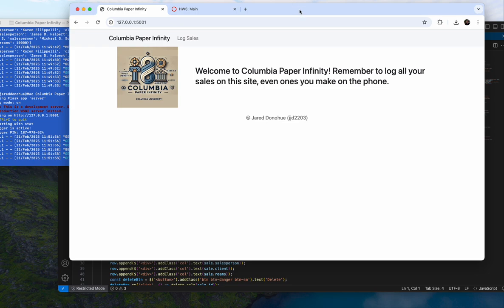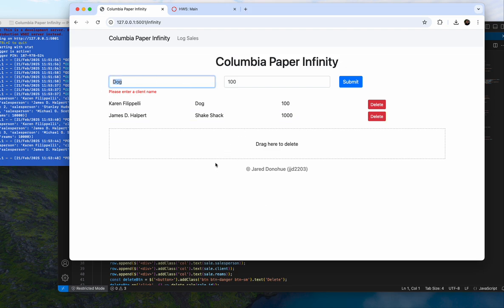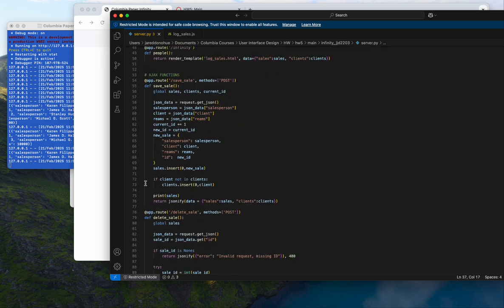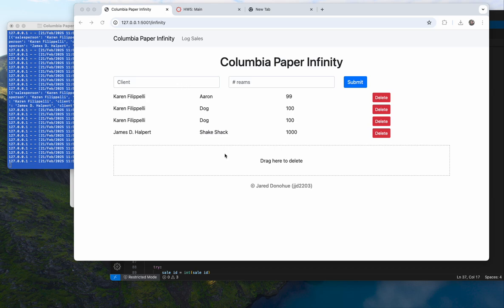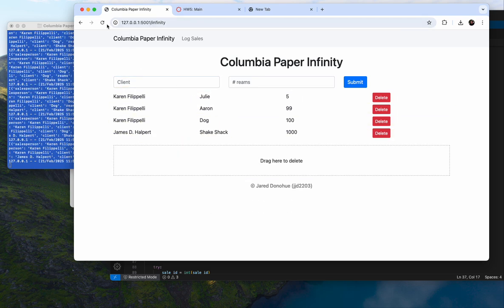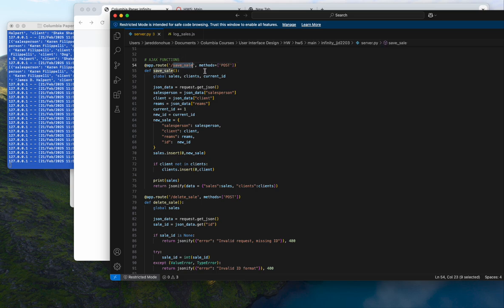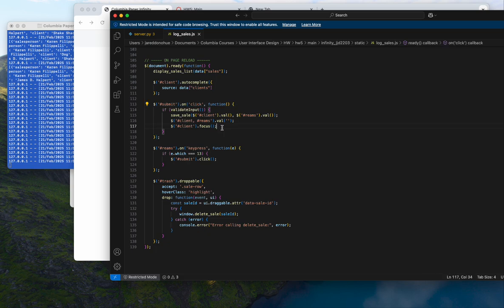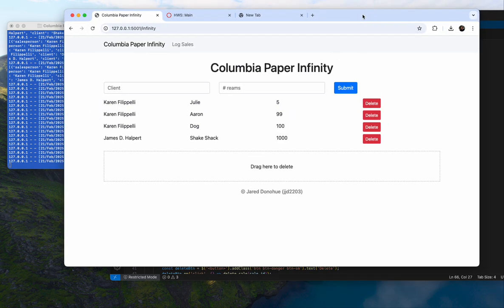Flask Server + JQuery Columbia Paper Infinity Website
Demo using a Python Flask Server with JQuery and Javascript to support basic add/delete functionality for the "Columbia Paper Infinity" company.